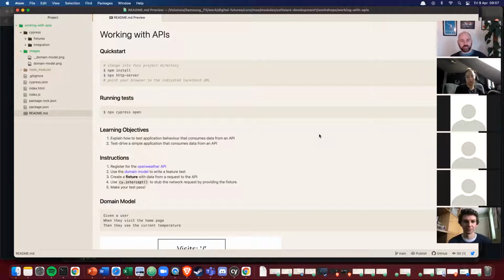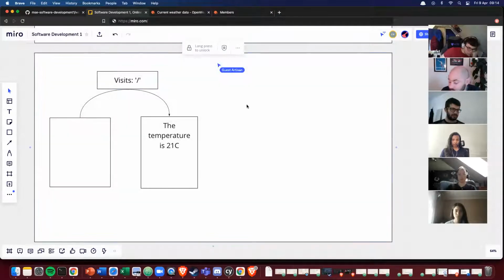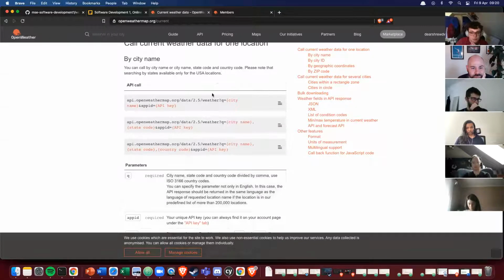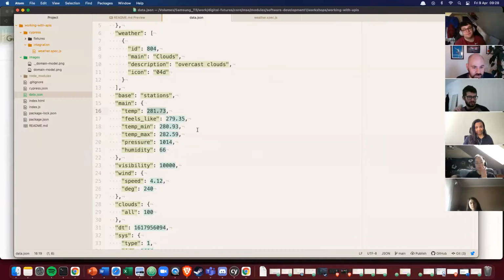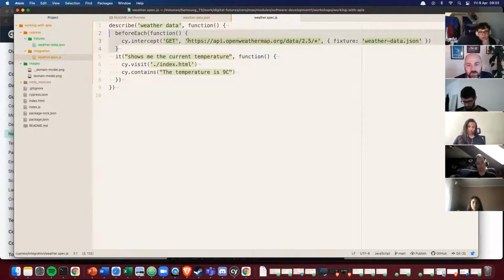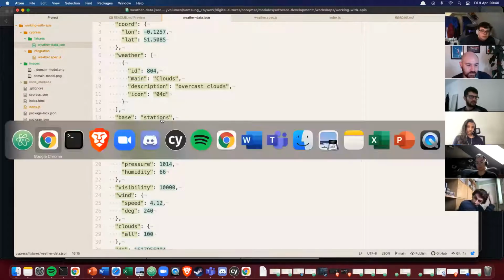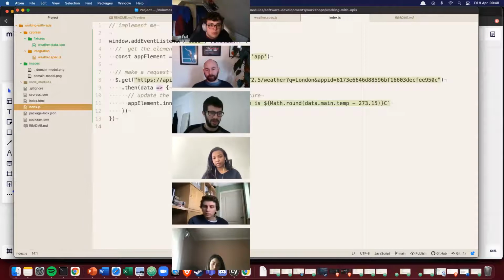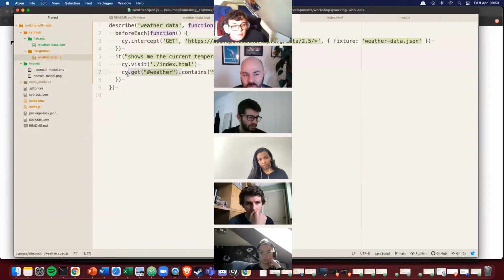DFA | MSE - Software Development1: Workshopping working with APIs